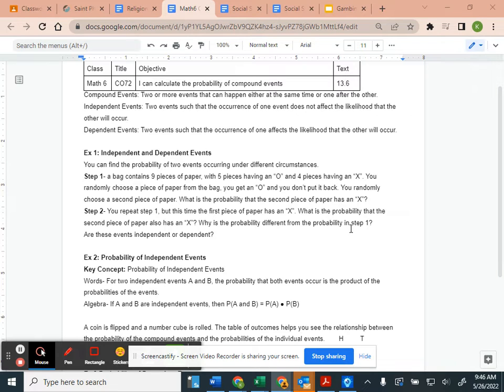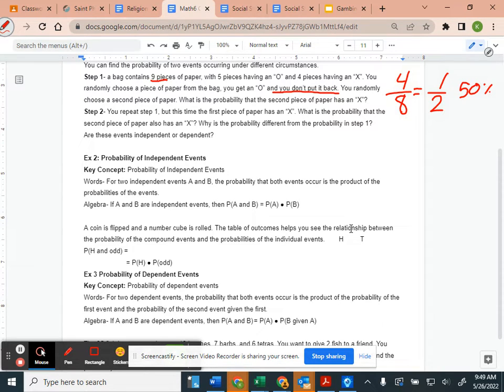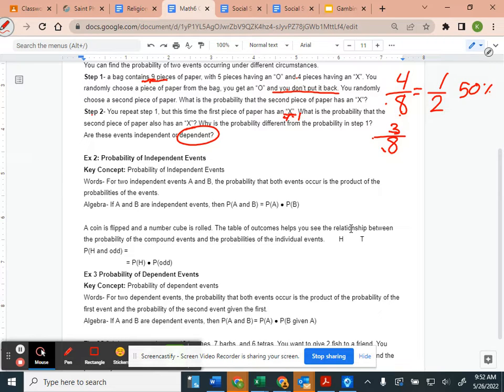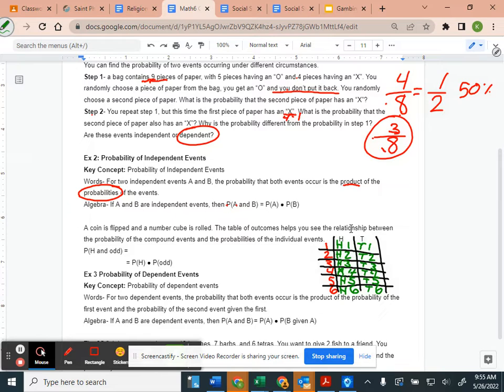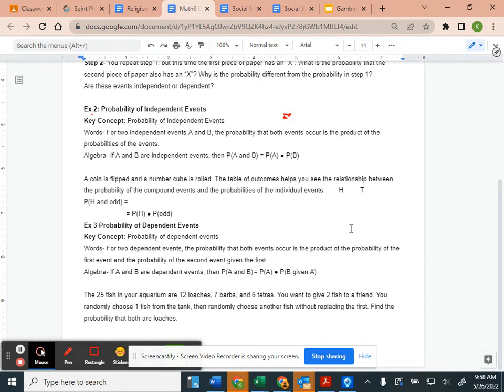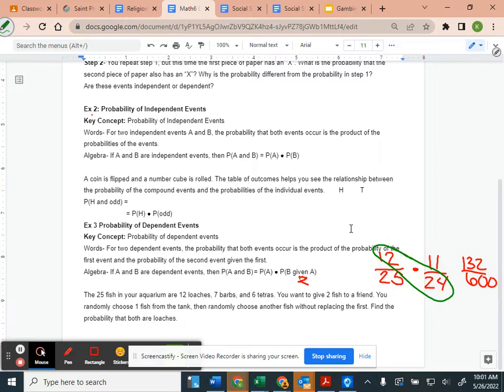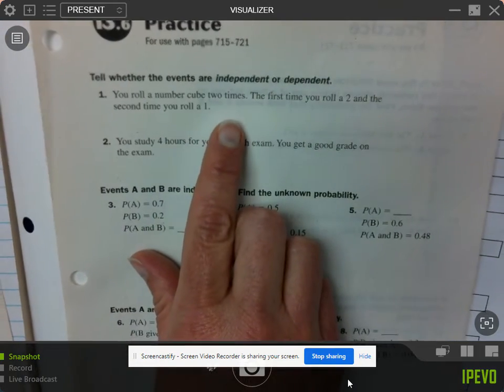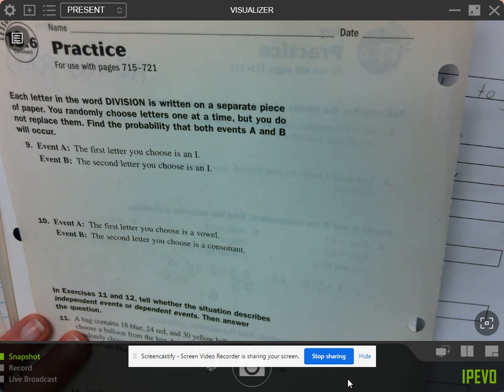5/26 Math6 CO72